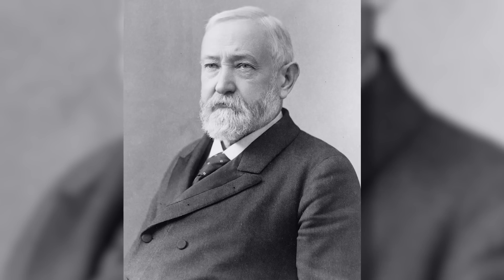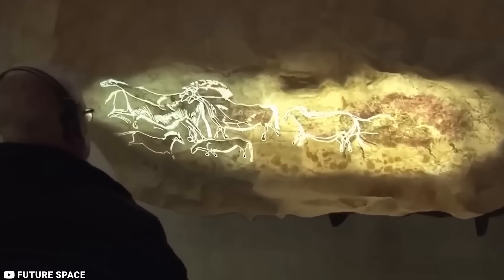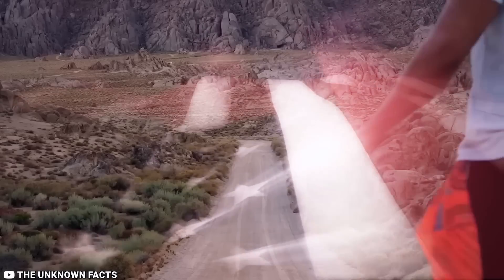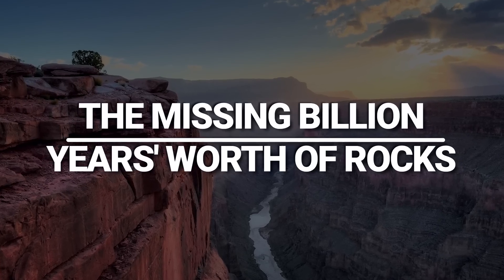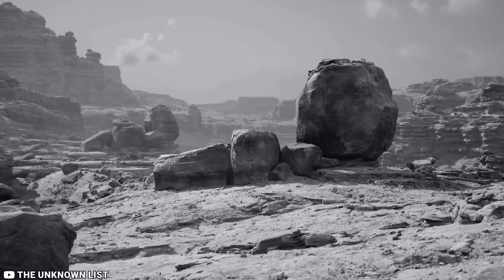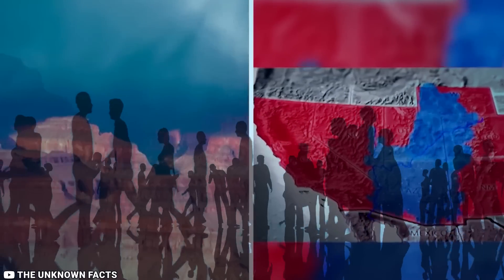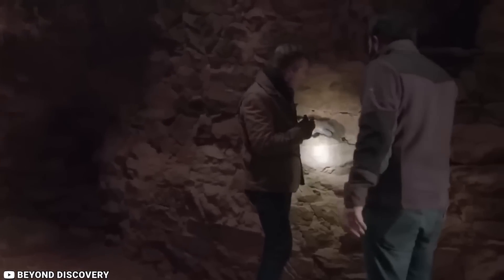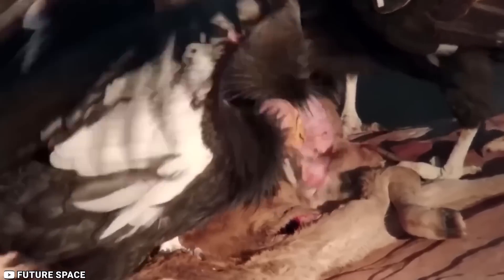What Scientists Just Discovered At The Grand Canyon TERRIFIES The Whole World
Since 1919, when Benjamin Harris designated it a national park, the Grand Canyon has remained a cherished tourist attraction and iconic landmark. While visitors admire its majestic beauty, scientists also find it an intriguing subject of study. Paleontologists and geologists delve into the rock formations, attempting to determine the age of the canyon and its walls. However, recently, a team of experts embarked on a research expedition to the Grand Canyon, unearthing findings that are poised to revolutionize history and our understanding of this remarkable geological wonder. So, what exactly did they uncover, and how will it impact the Grand Canyon? Let us delve into the spine-chilling discoveries made by scientists in the Grand Canyon.